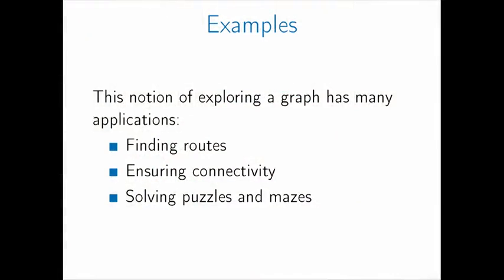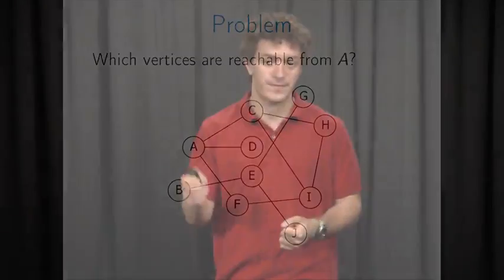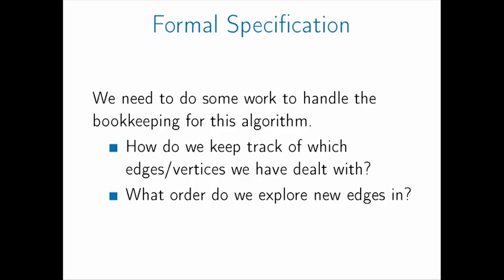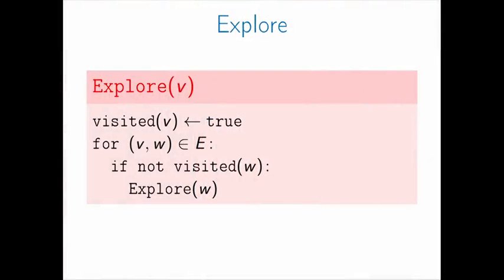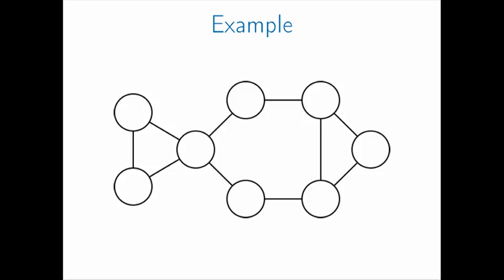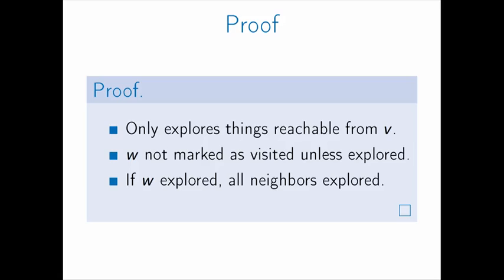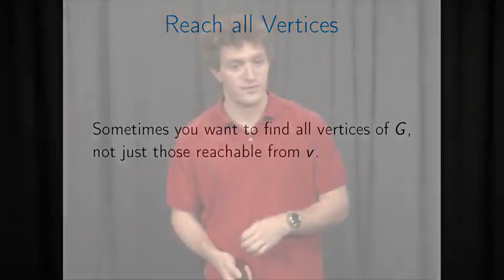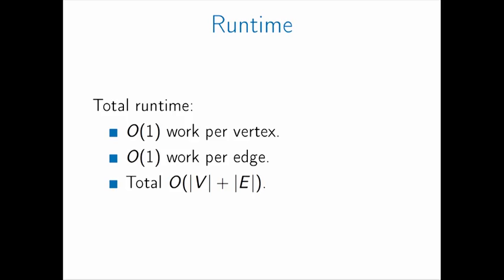Algorithms on Graphs - 03 Exploring Graphs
Graph Algorithms Tutorial - 03 Exploring Graphs

to the Graph Algorithms course. Today we're going to talk about algorithms
for exploring graphs.